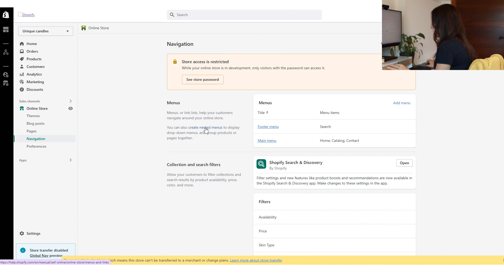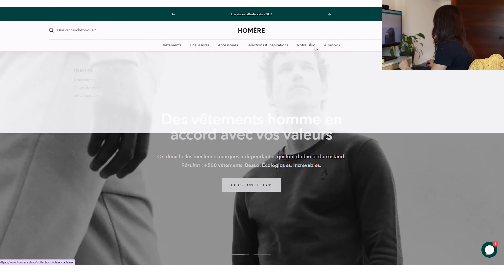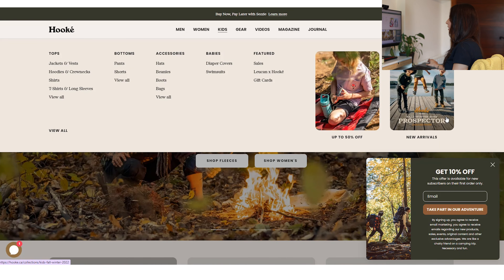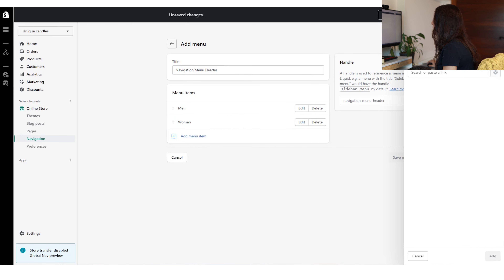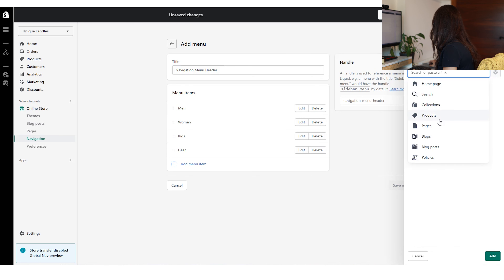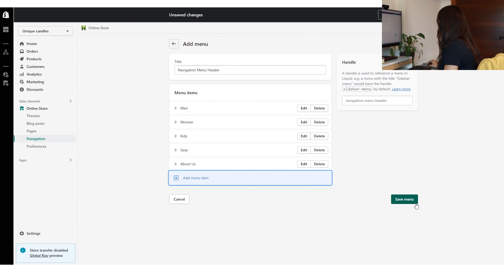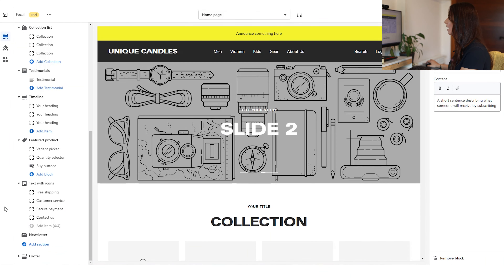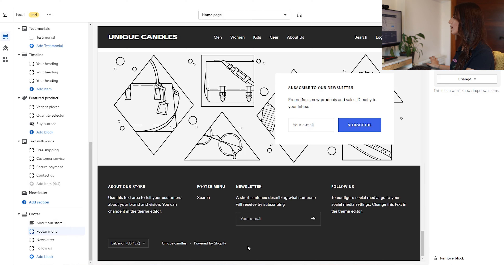Shopify Navigation Tutorial ( Mega Menus/Multi Level Menus/Dropdown Menus/Header Menu and more...)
Your Store Navigation Menu is there to help your customers find what they are searching for as well as get them to know what your store offers and how to navigate it. When you make it easy for your customers to move around your store, you improve their experience with your brand and give them more reasons to buy from you.

So if you have been suffering for a long time from a low conversion rate and a high bouncing rate, this video could be the perfect solution for you because, in this video, I will show you step-by-step how to set up your navigation menu in the best and most efficient way.

This Shopify Navigation Menu doesn't only show you the technical side of things but also will give you tips to create a highly-performing navigation system.

This video will cover:
✔Tips to design effective navigation menus
✔How to set up dropdown menus, multi-level menus, and mega menus
✔How to create menu items without links and much more...